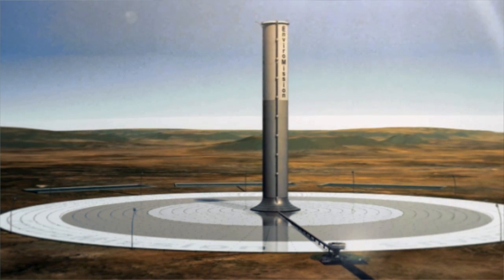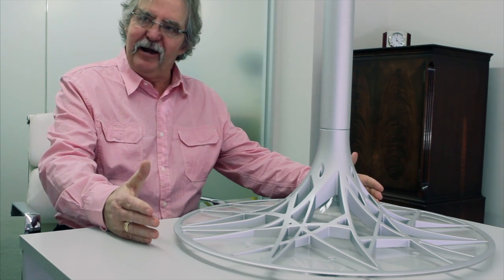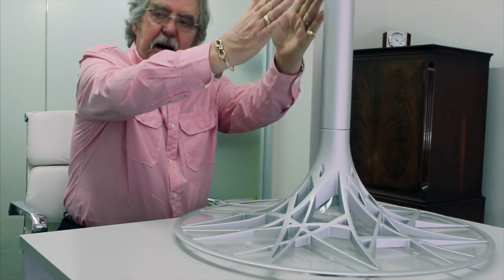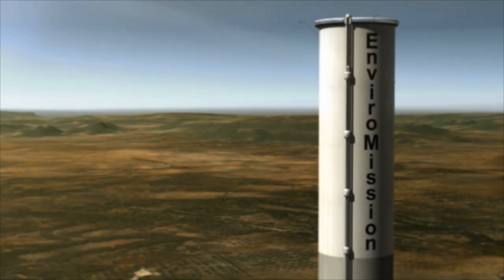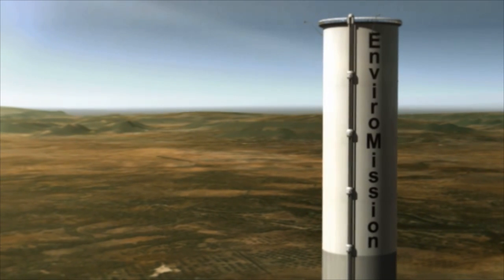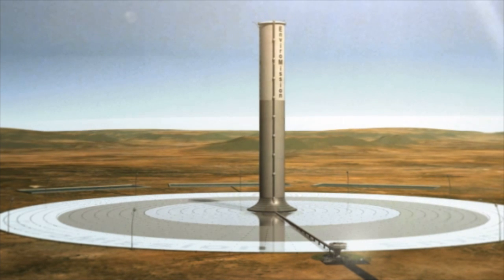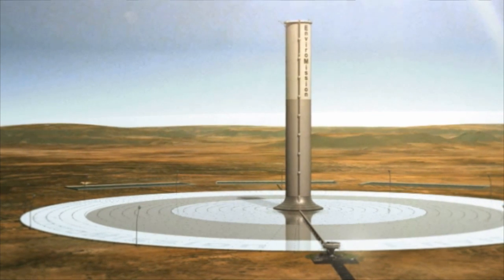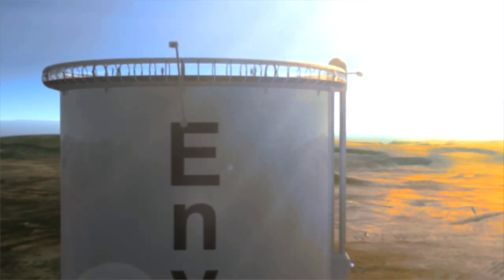EnviroMission building massive solar tower in Arizona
One of the world's tallest structures will generate significant amounts of energy using a very different type of solar power to the one you're familiar with. EnviroMission CEO Roger Davey speaks to Gizmag's Loz Blain about the 850 metre-tall solar tower about to be built in Arizona.